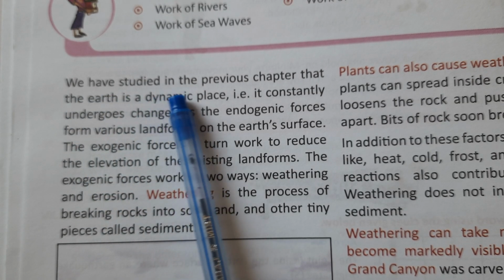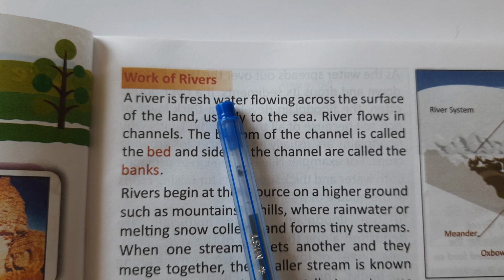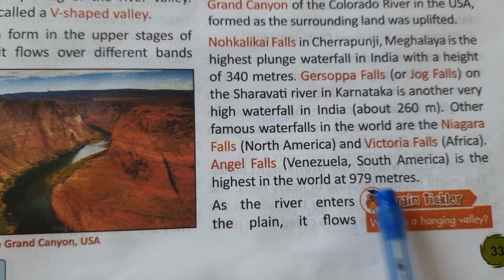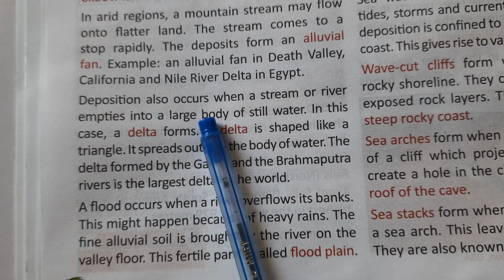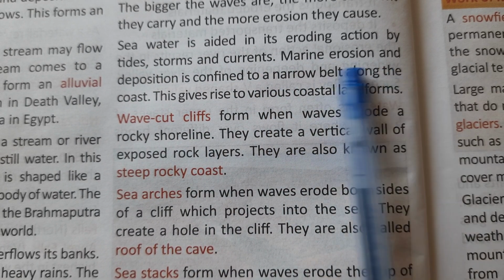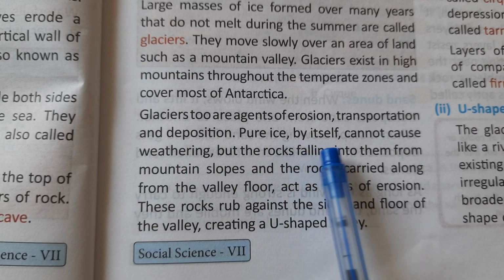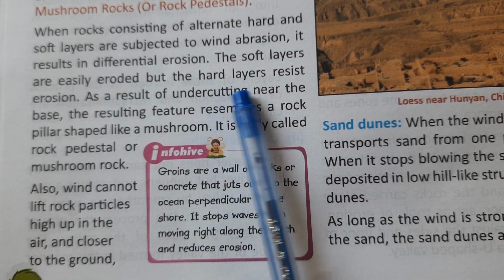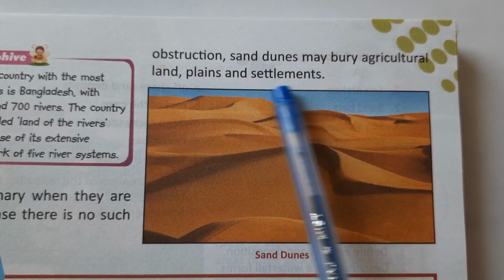Class 7, Social Science, Major Landforms, Reading